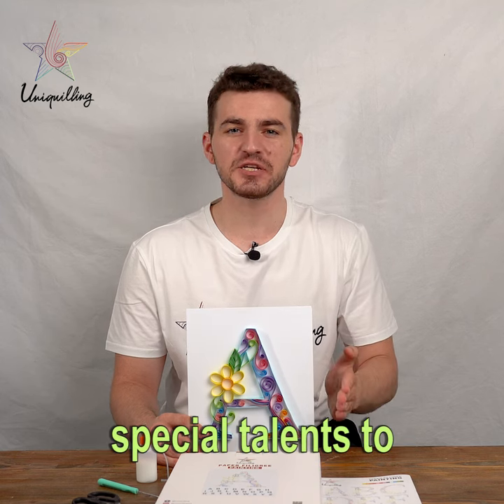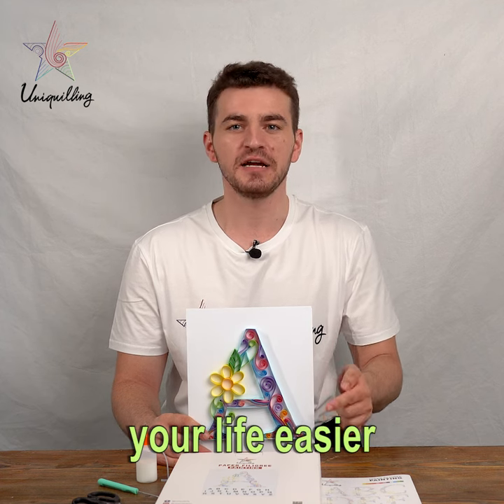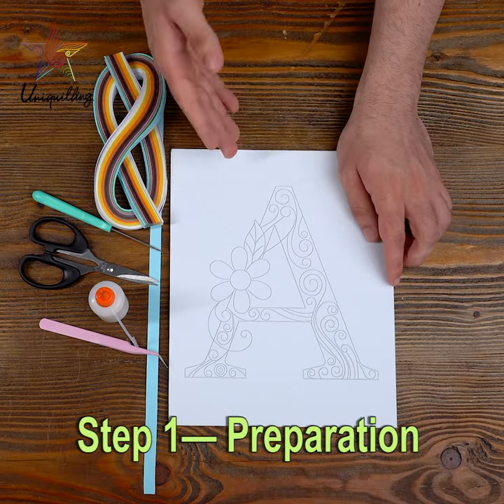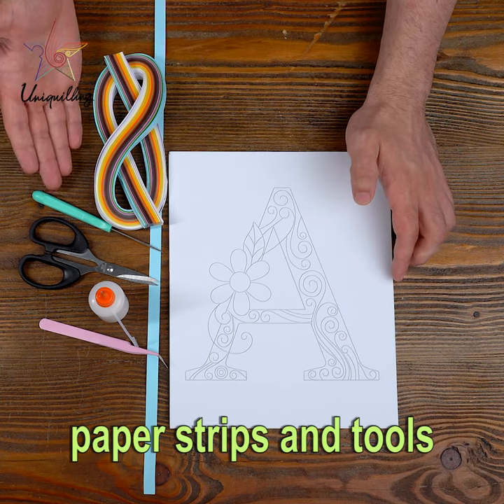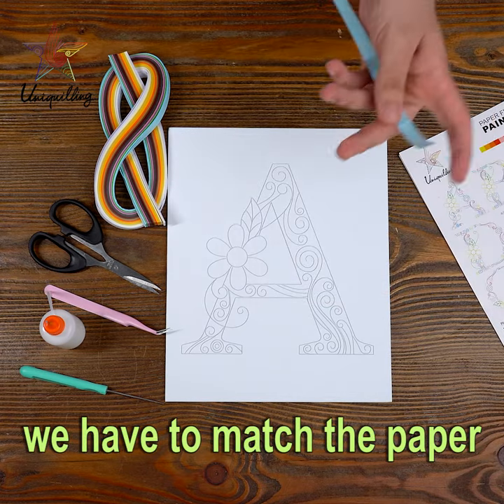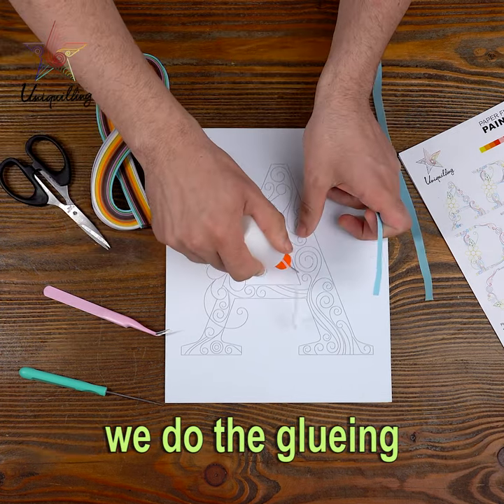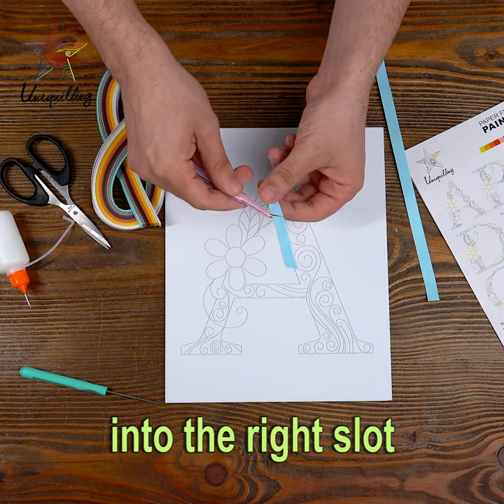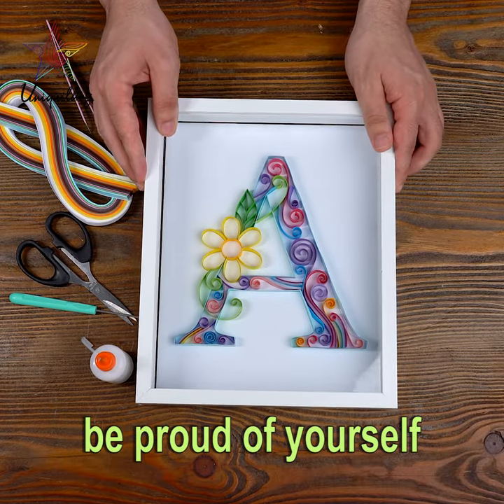How to make paper quill paintings